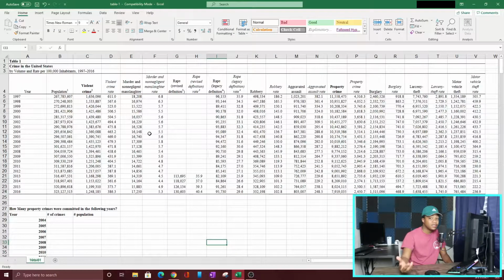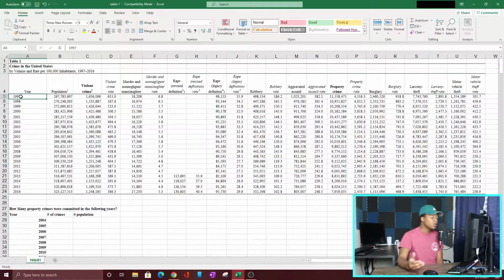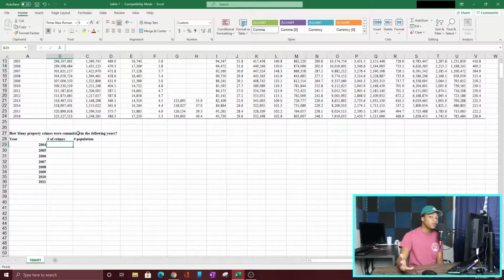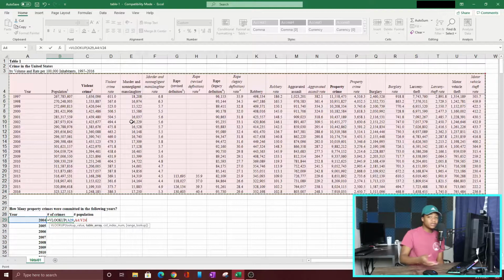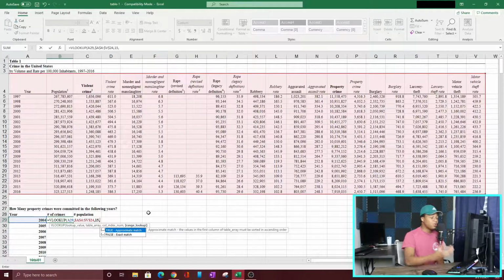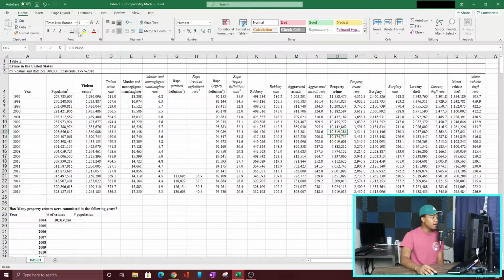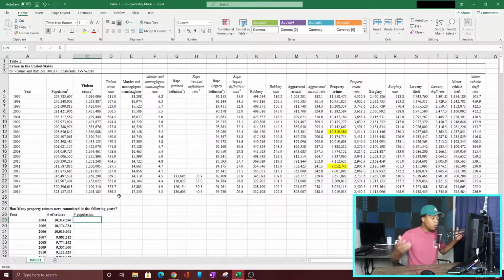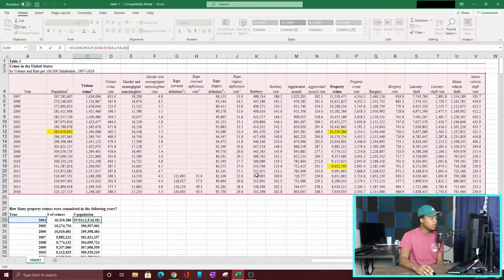VLOOKUPS FOR ANALYSTS - (Basic Excel Data Analysis)